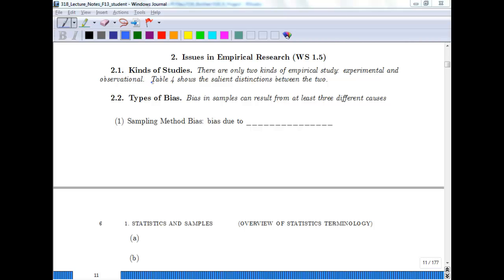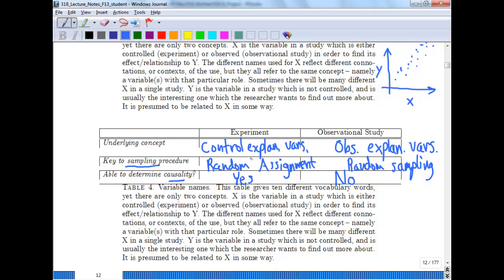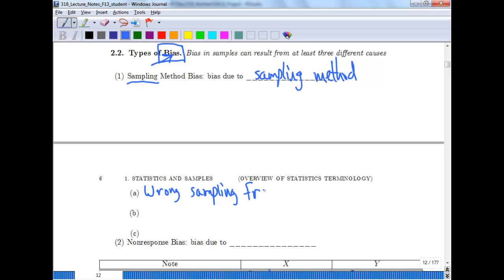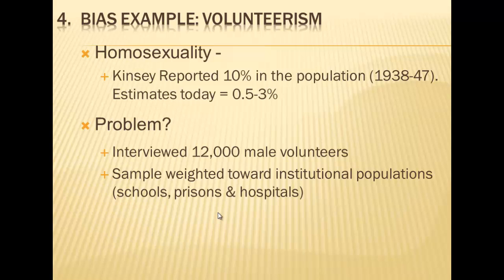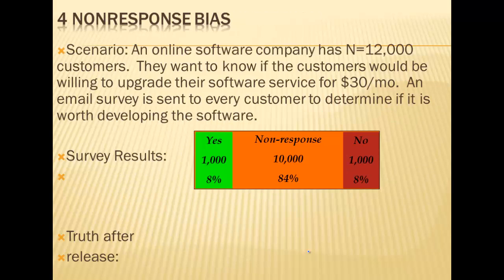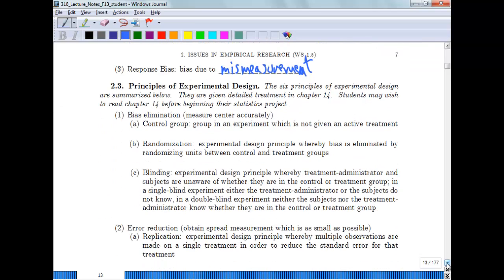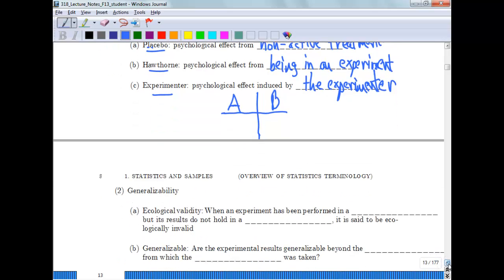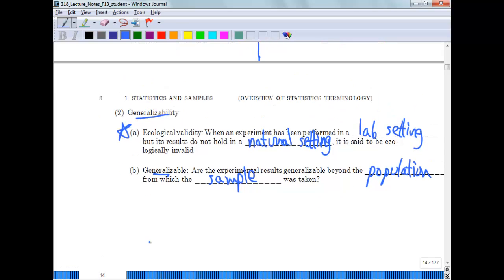WS Chapter 1b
M318 lecture to accompany Whitlock and Schluter, part 2 of 2.